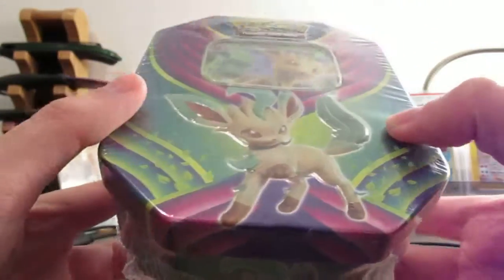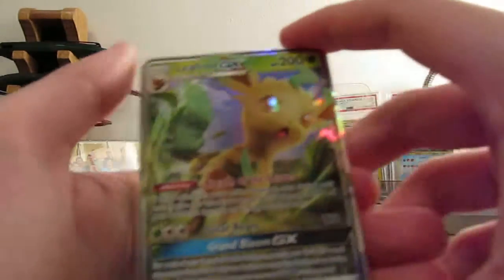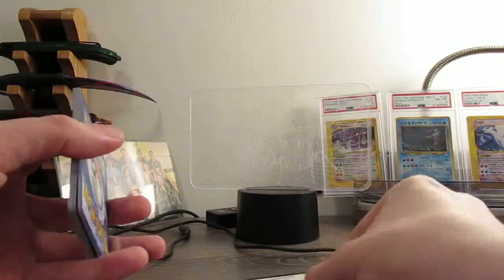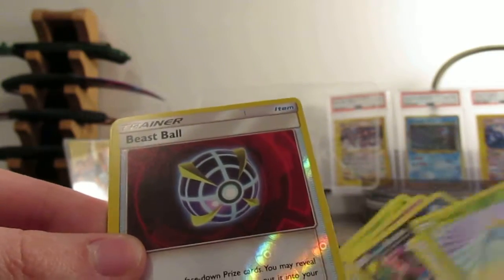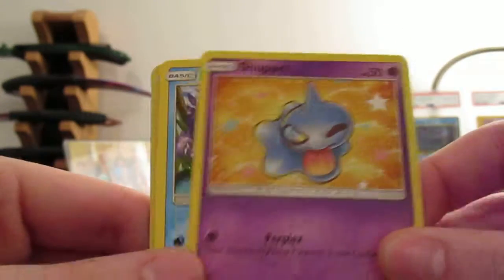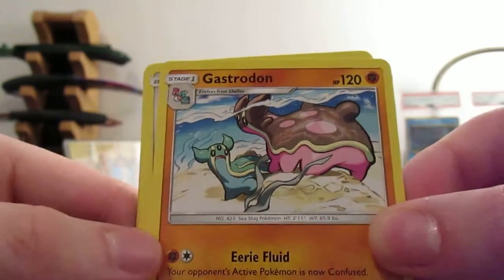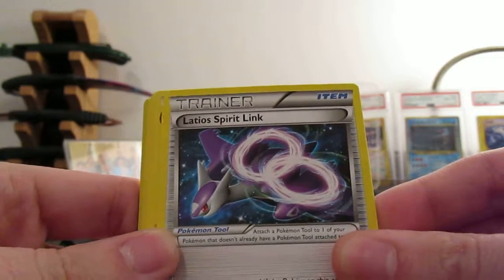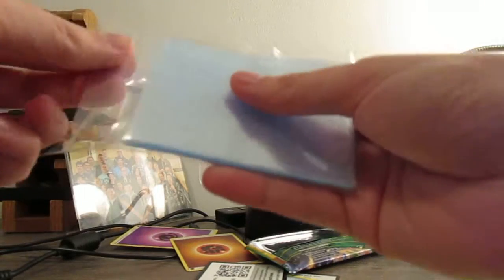Leafeon Tin Opening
Hey, Salamence Squad enjoy the video I have a lot of exciting stuff coming soon!